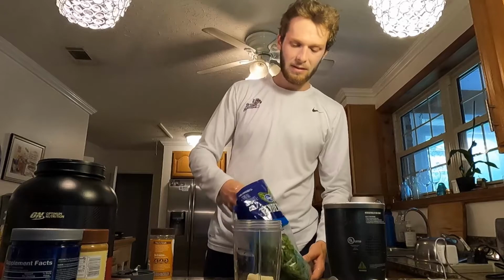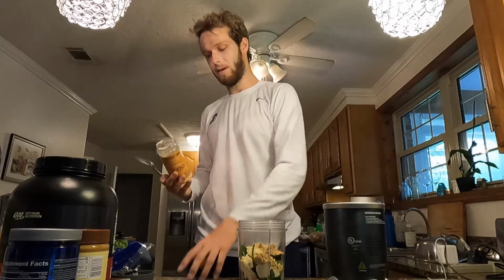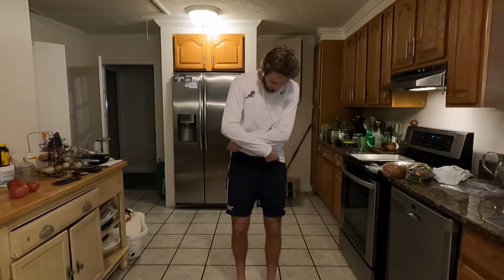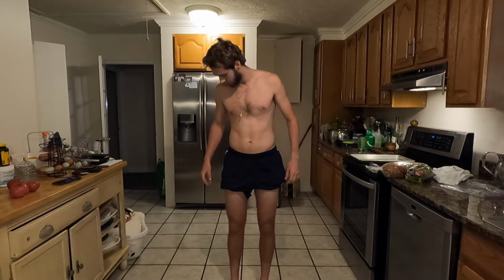Day 1 Tennis Fitness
Day 1 of my month long tennis fitness challenge. Had a two hour hitting session and leg day at the gym (unfortunately the video of the gym got corrupted). Ended up weighing in at 168.4 lbs which is far too low to play at a high level at my height. Time to get bigger, faster, and stronger!